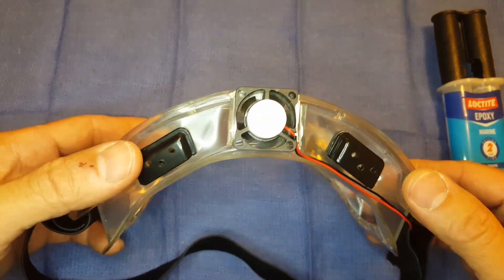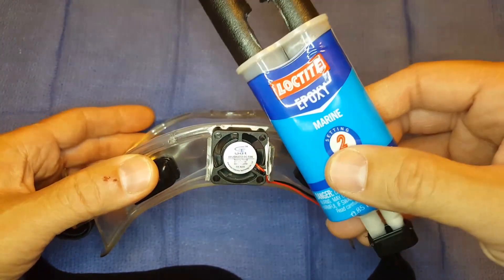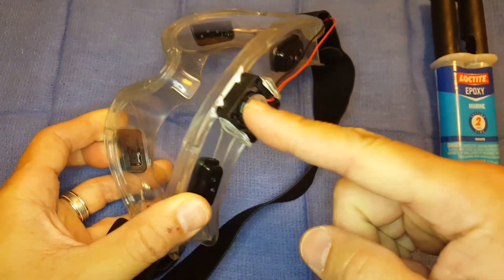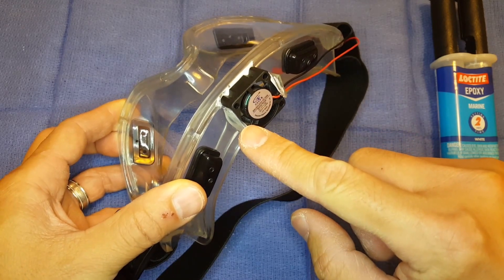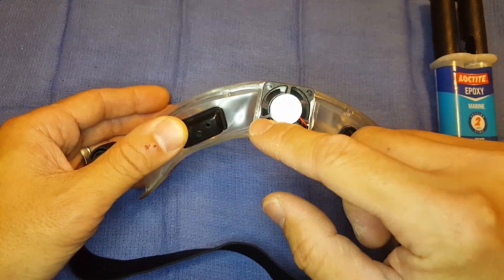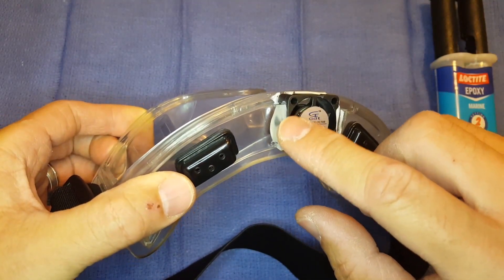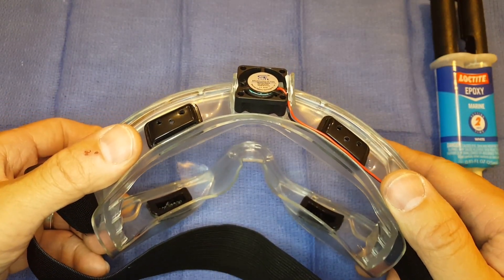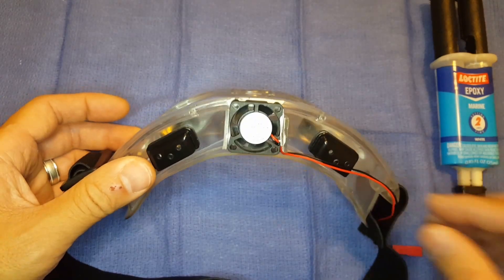DIY DC Fan Mounting Onto Inexpensive Goggle To Prevent Fogging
How 25mm fans are installed onto the goggles to create an inexpensive fogless goggles for airsoft gaming.

Not Smith ESS TurboFan goggles.

Parts list for making this inexpensive fog-proof goggle:

25mm x 25mm x 10mm DC Brushless Fan:

7.4 V 450mAH 2S Lithium Polymer Battery:

Anti-Fog Clear Lens Safety Goggles:

Push Button Switch: